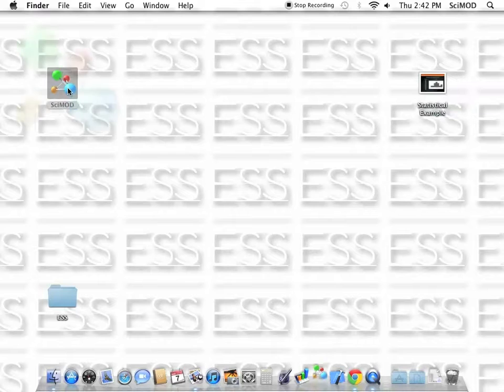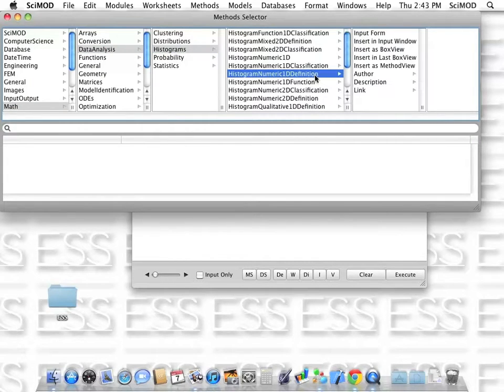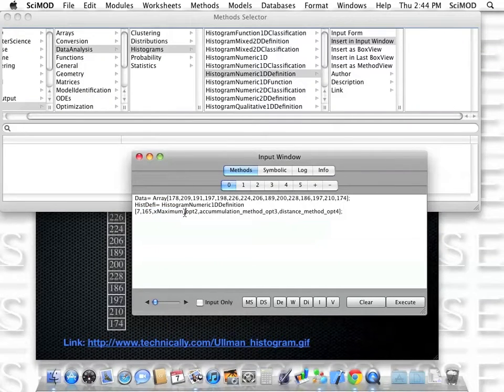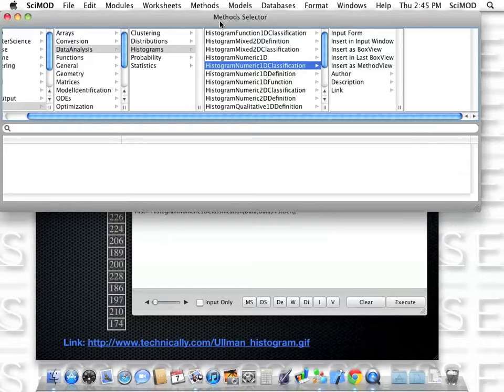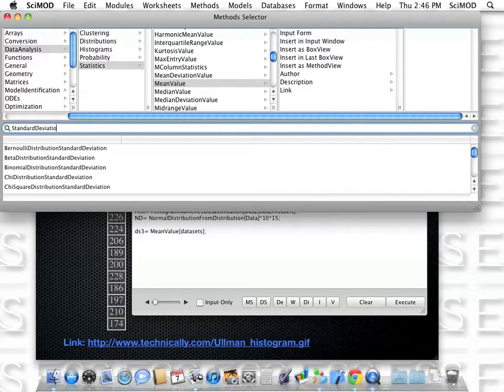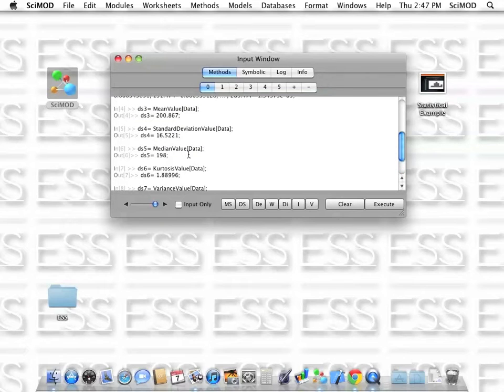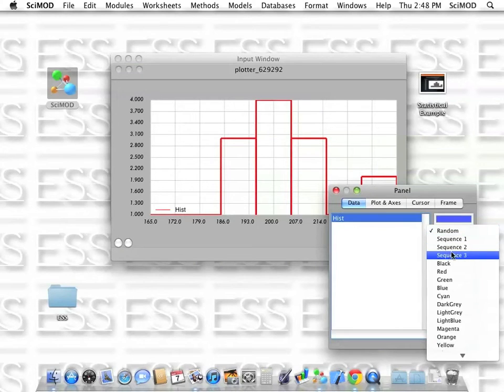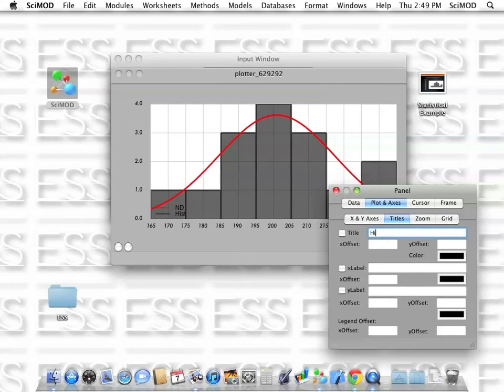SciMOD: Statistics Example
This video shows how to use some statistics methods.

A histogram is created from a dataset, and  the PDF ( Probability Density Function ) .
Other values like, meanValue, standardDeviation, rootMeanSquare are calculated too.